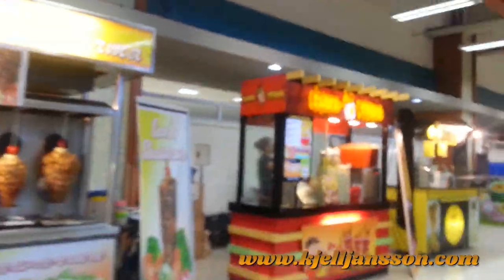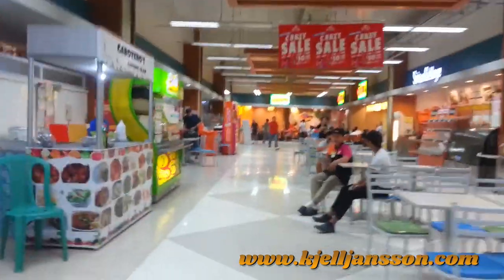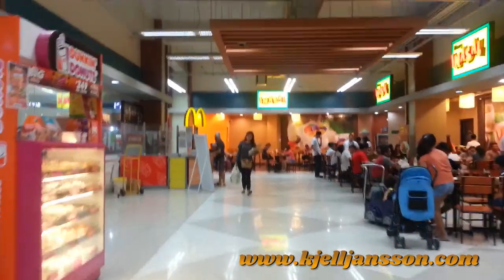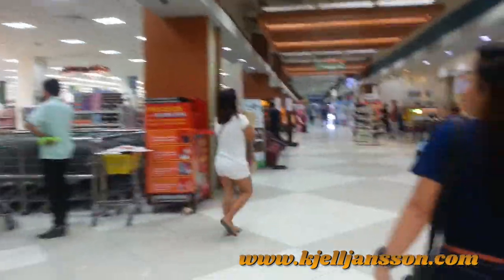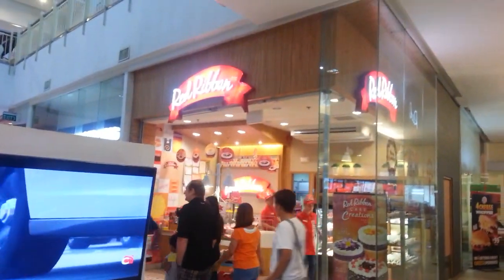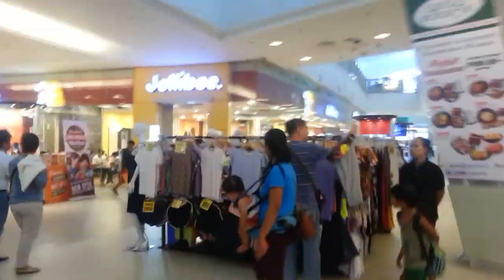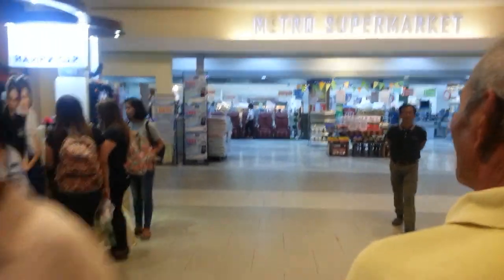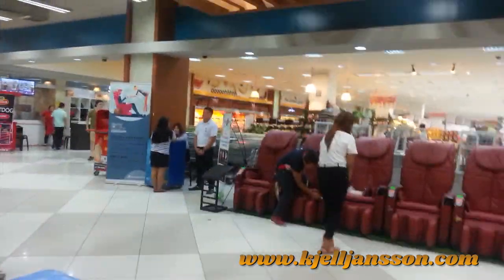Immigration extension and renewals in Philippines, Swedish American Expat,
I realized today my visa expired. Went to Marquee mall Angeles City for a  2 month Immigration extension and renewals in Philippines, Swedish American Expat, This is  last time I am doing that as next time I get a  balikbayan visa - meaning I  leave the  country of Philippines with my wife and when we get back together entering back in to Philippines they give a one year visa at no cost, learned it is  cheaper to do that then renew a  tourist visa  every 2 month. Once we do  that I will file an 13 a visa. under the Philippine Immigration Act of 1940, Section 13 (a) I am eligible for permanent residency in the Philippines. This visa is issued to an alien on the basis of his valid marriage to a Philippine citizen.

This channel is about living a life as a foreigner and expat in the Philippines.  I was born and grow up in Sweden but moved to the United States in 1992 at age 38. Getting close to retirement I started looking for some opportunities to live abroad and in early 2013 I did meet my wife Janice. (Filipina) After 15 months of dating and travel back and forth we got married in august of 2014 and I decided to move to Philippines in December of 2014 to be with my wife. (She is one exemption from the rule - she is a home girl and did not want to live in USA or Sweden.

will cover many aspects and subjects of a life in Philippines. Our mission is to have fun while we make our videos, and hope that our viewers will and enjoy and also get some Q & A’s answered in videos and on our web-site.